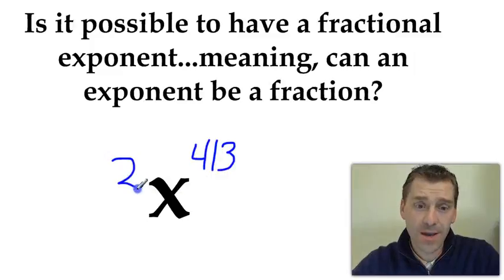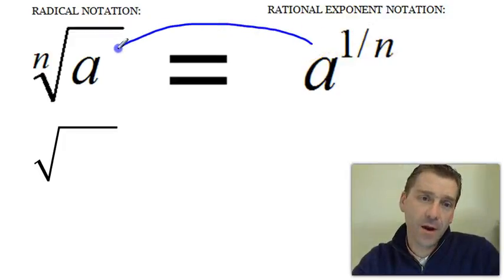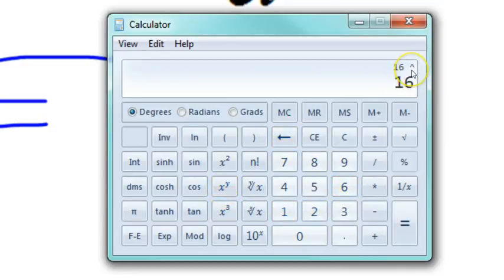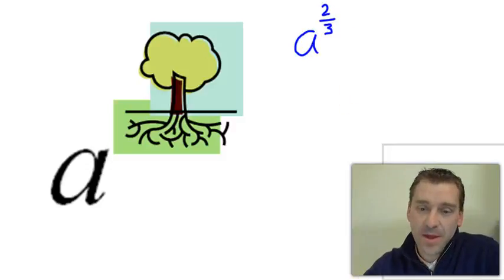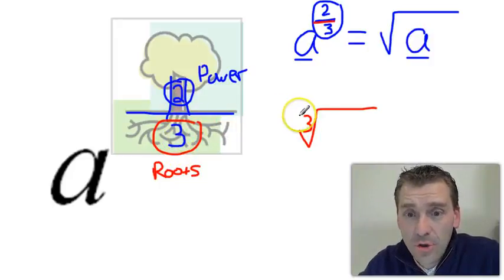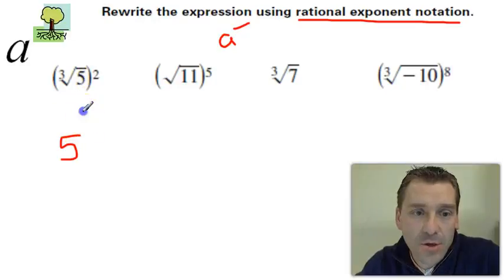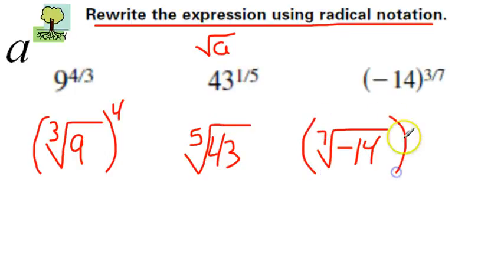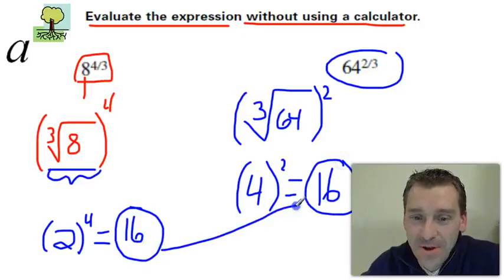7.1 Rational Exponents and Radical Notation